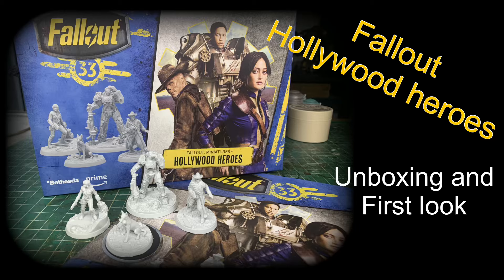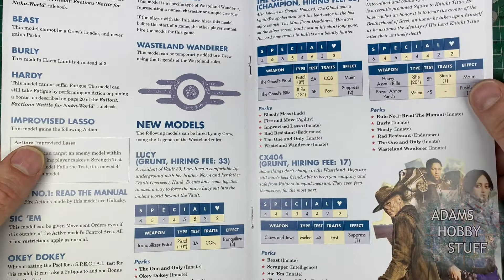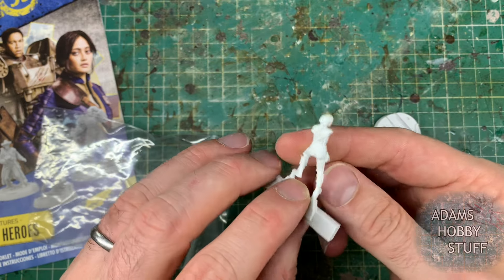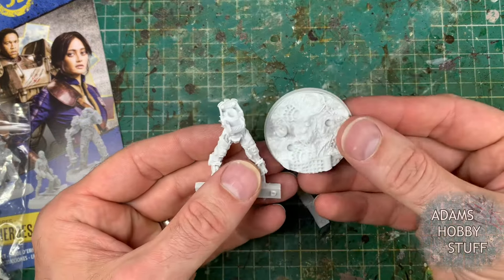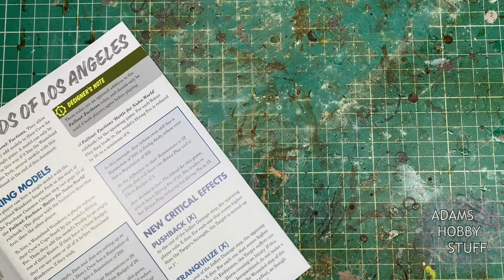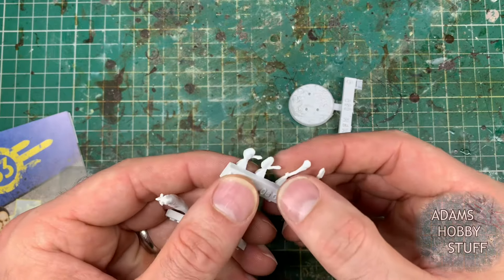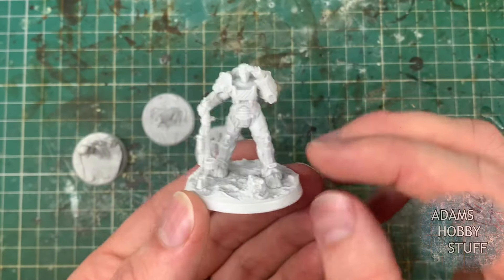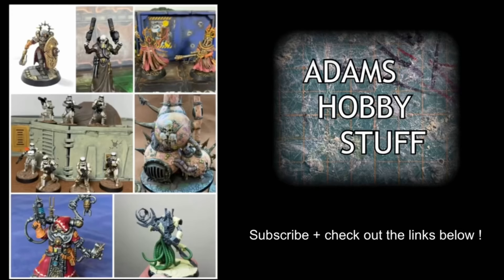Fallout miniatures unboxing / first look at the Hollywood heroes set from the Amazon fallout tv show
Another impulse purchase! Unboxing and first review